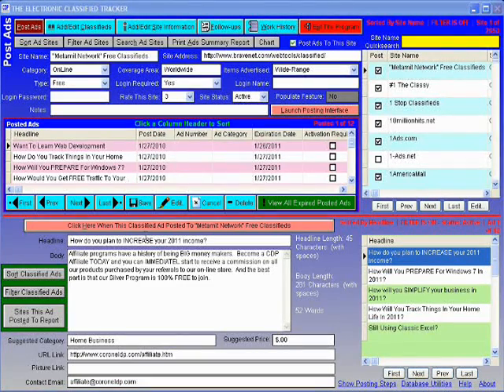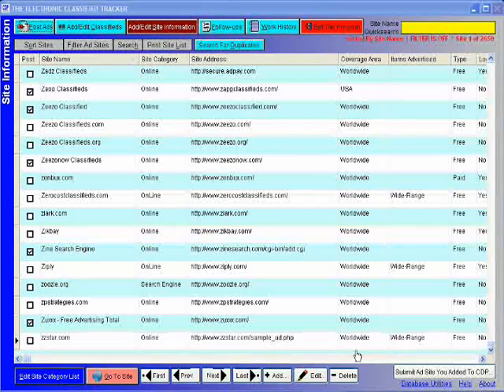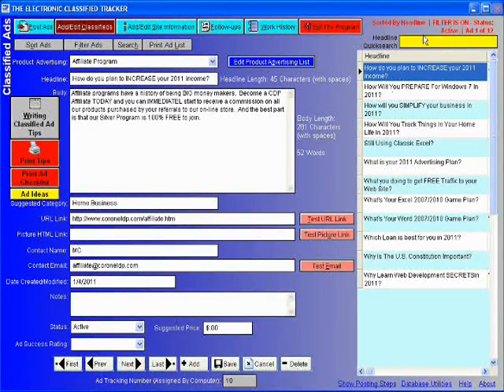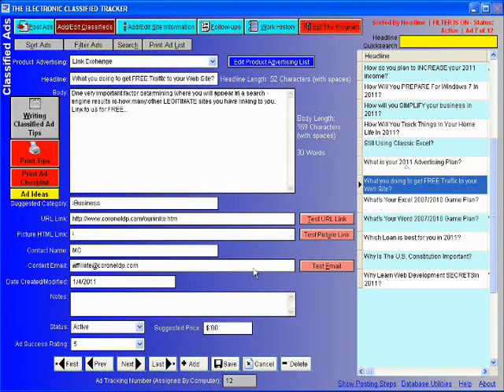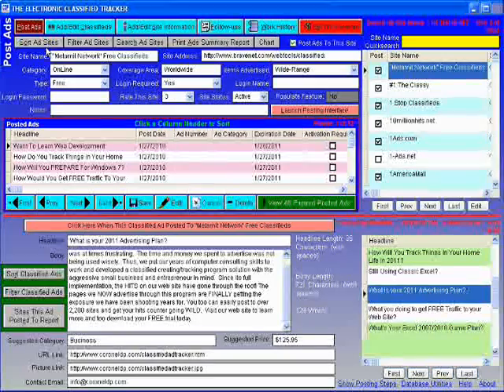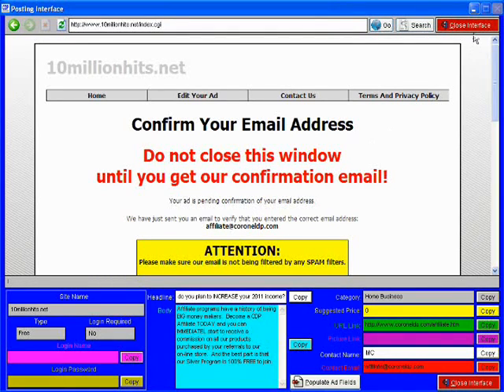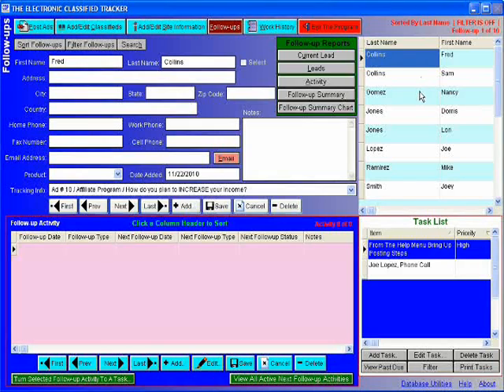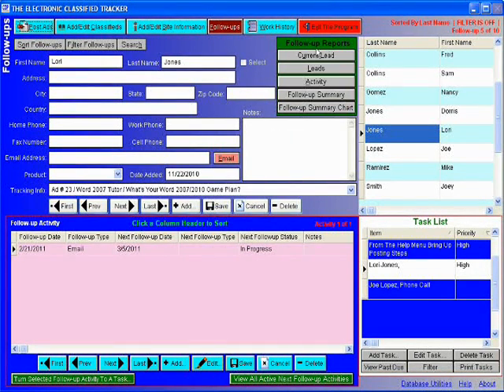Electronic Classified Tracker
This video explains the basics of The Electronic Classified Tracker program, created with the aggressive entrepreneur in mind.  Easily create classified ads and post them to over 2,200 ad sites.  Most of the sites in this program are FREE to post to.